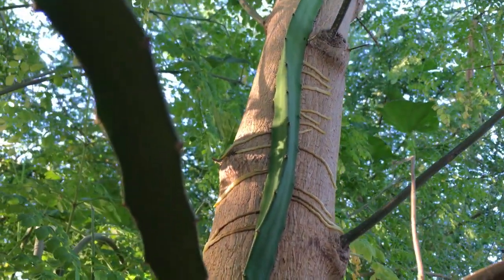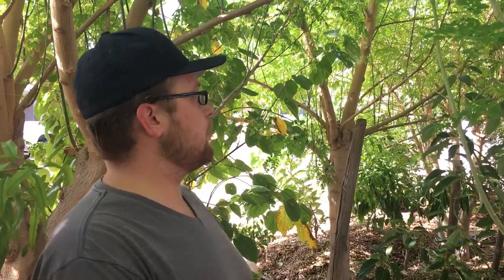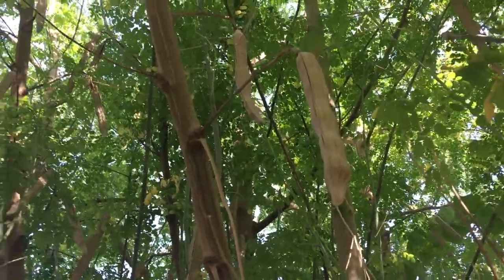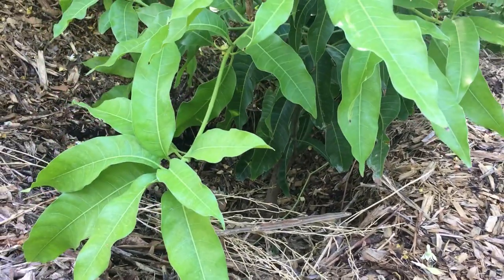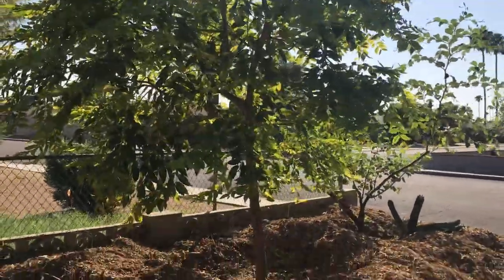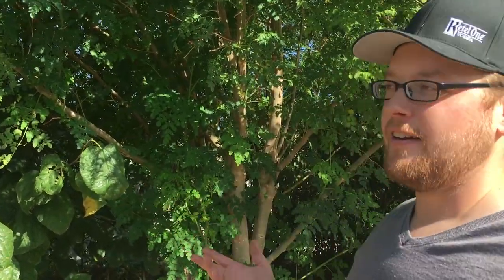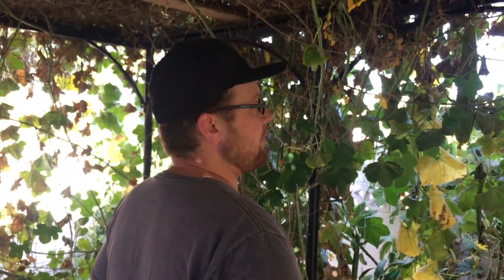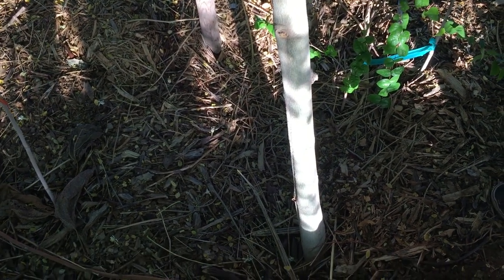Ep103 - Tour of Epic 2 year old Moringa Urban Food Forest in Phoenix!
Craig has an AMAZING yard. a 7000 square foot lot with a 2000 square foot house doesn't give you much dirt to work with... But see what Craig did with just that! His Moringa trees canopy the entire front yard and attracting all sorts of butterflies insects bees and hummingbirds. Phoenix is not just for deserts anymore!

A few Moringa Facts:
46 Antioxidants
39 Anti-Inflammatories
18 - Amino Acids (8 of those are essential amino acids out body doesn't produce!)
23% Protein by weight